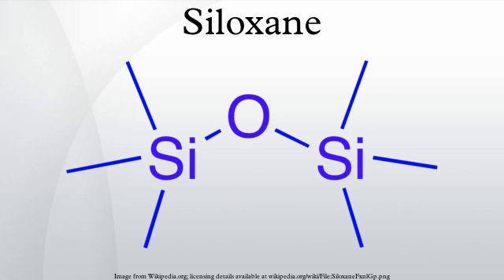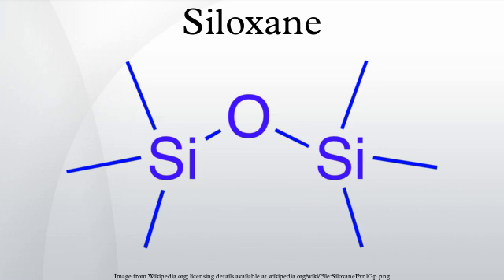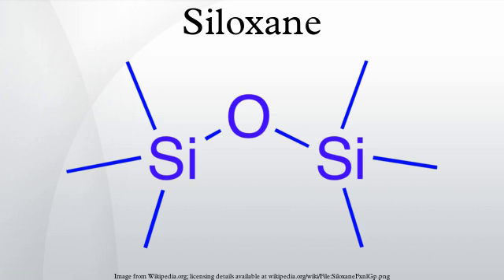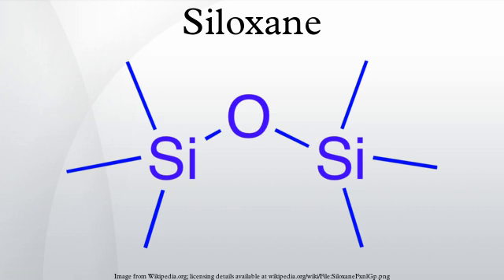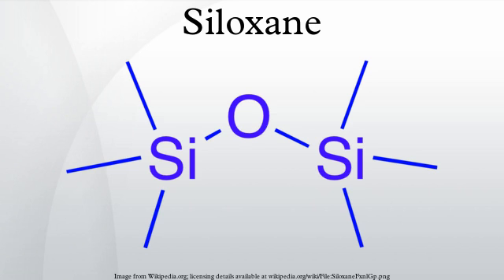Siloxane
A siloxane is a functional group in organosilicon chemistry with the Si–O–Si linkage. The parent siloxanes include the oligomeric and polymeric hydrides with the formulae H(OSiH2)nOH and (OSiH2)n. Siloxanes also include branched compounds, the defining feature being that each pair of silicon centres is separated by one oxygen atom. The siloxane functional group forms the backbone of silicones, the premier example of which is polydimethylsiloxane.